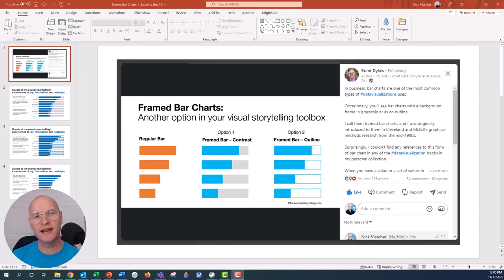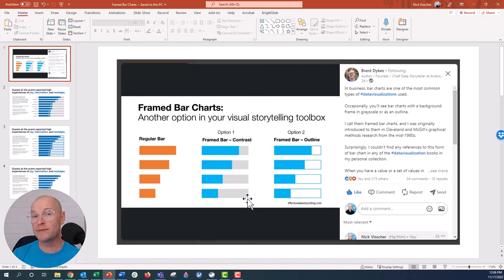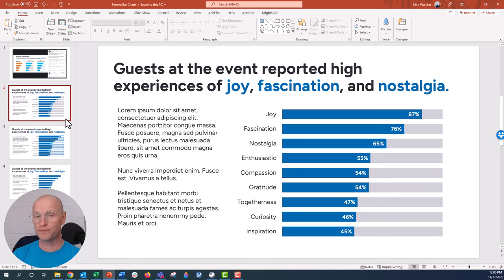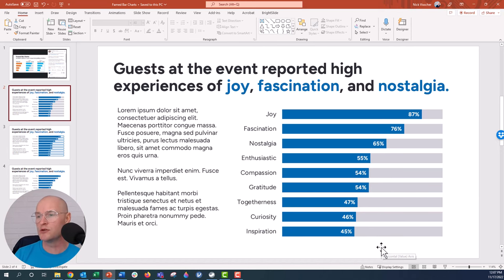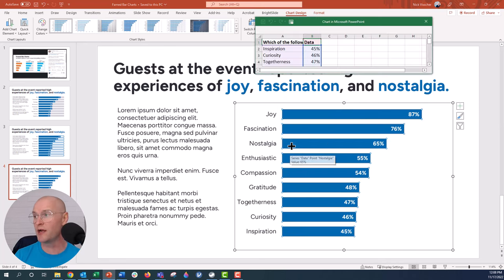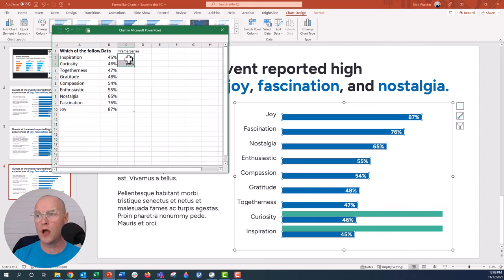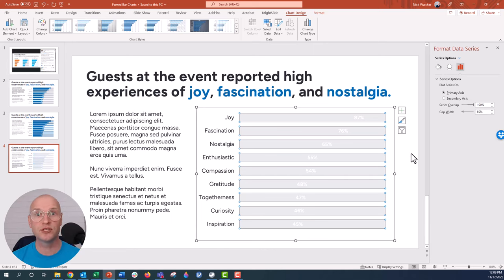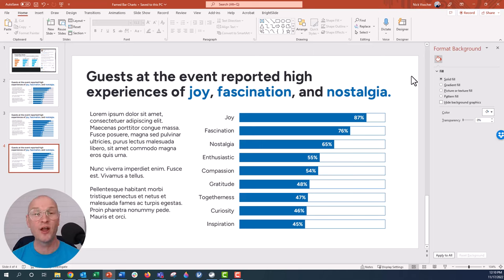How to Make Stylish Bar Charts in PowerPoint 🔥 [PPT CHARTS 📊]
In this step by step tutorial you'll learn how to make a FRAMED bar chart. These are the chicest bar charts you've ever seen, Framed Bar Charts! Brent Dykes over on LinkedIn made a post about these and I hadn't heard of them called Framed Bars before, but makes total sense! I use these a lot to visualize visitor studies data from visitor experience or program evaluation surveys in museums, zoos, aquariums. It's great visual cue to let your reader know that all of your respondents COULD have selected each of the options in your survey question. Give Brent a follow YouTube or over on LinkedIn won't you!? He makes great data viz posts!